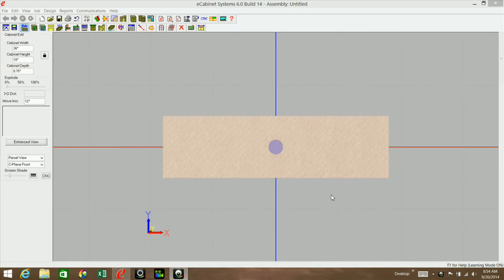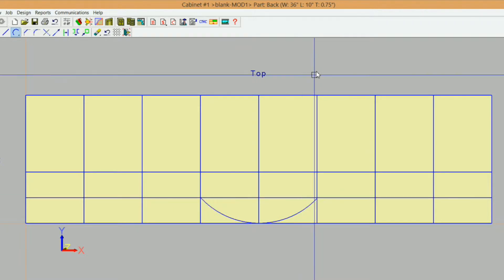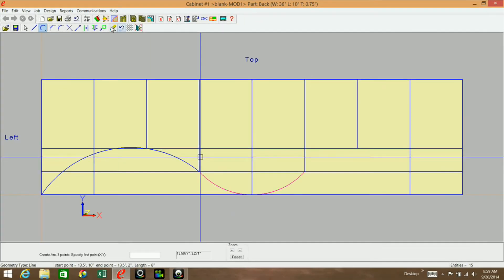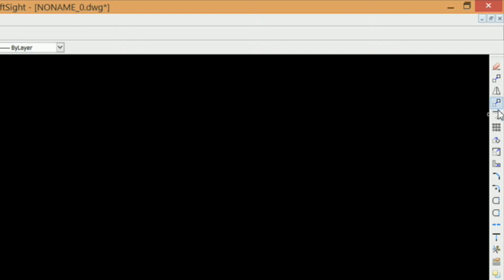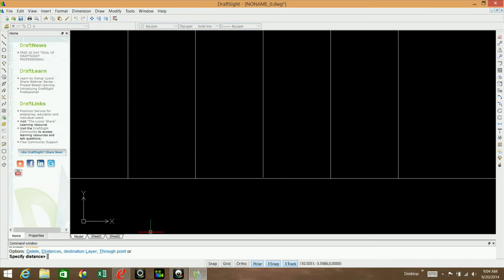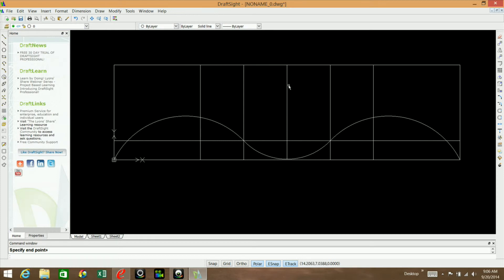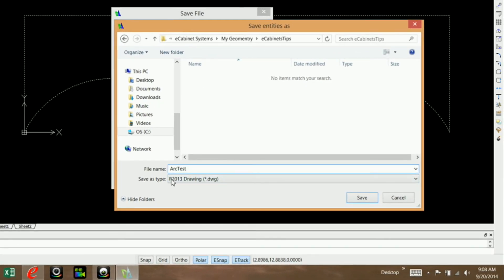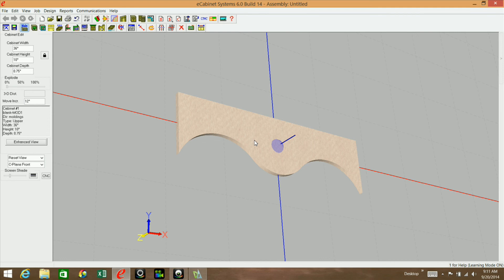How to use a 3rd. Party software to import geometry into eCabinets.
If you have ever tried to create smooth tangent arcs in eCabinets then you have to check this out!